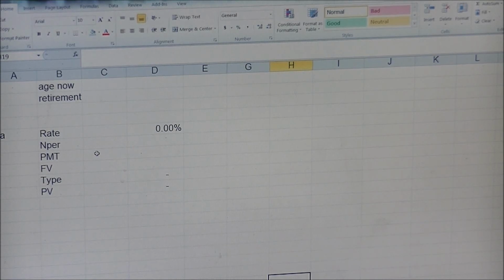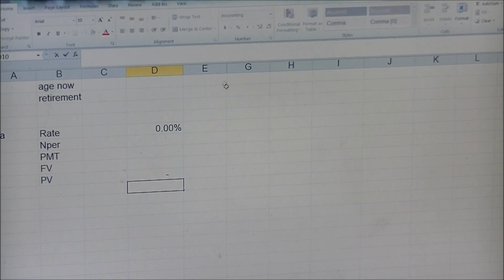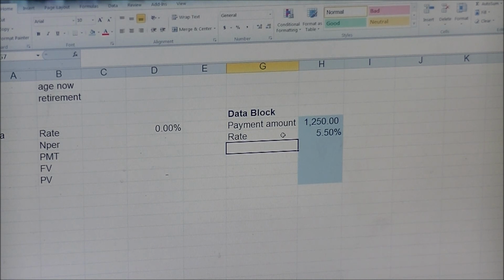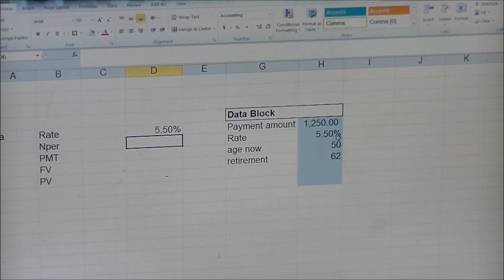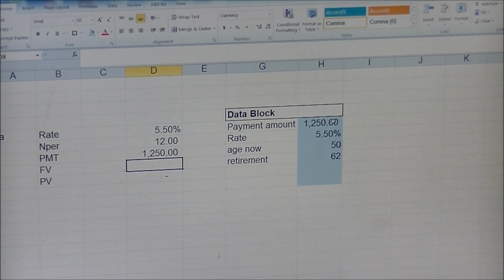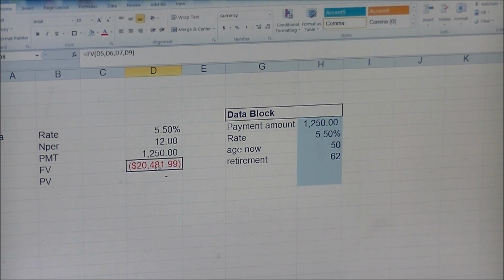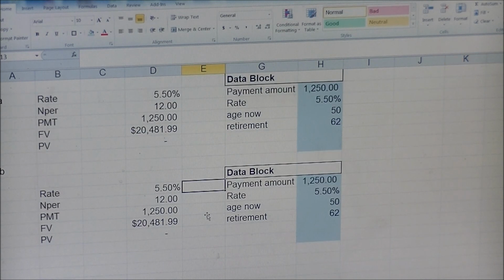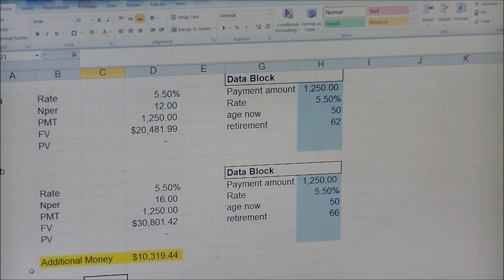FV formula in Excel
Future Value of Money problem.

Wish to better understand financial statements or financial ratios?  Check out my Beginner's Guide to Financial Statements sold on Amazon: